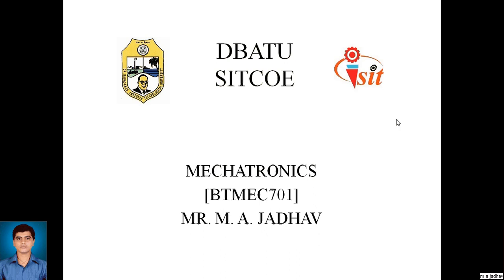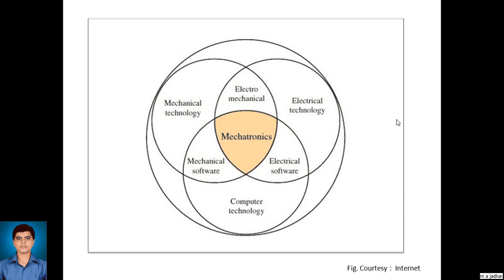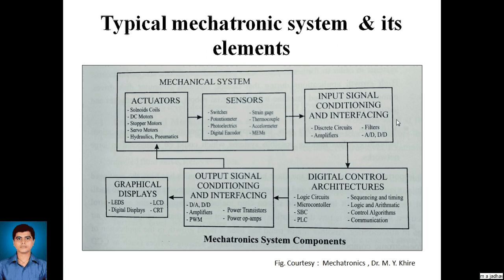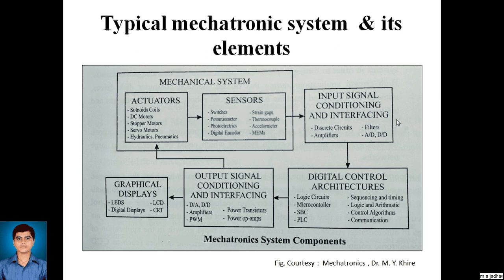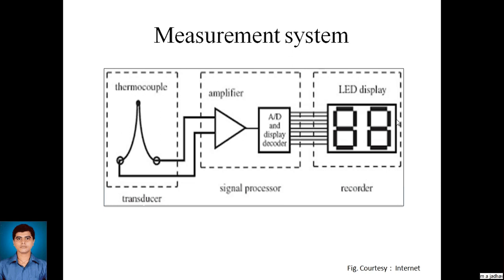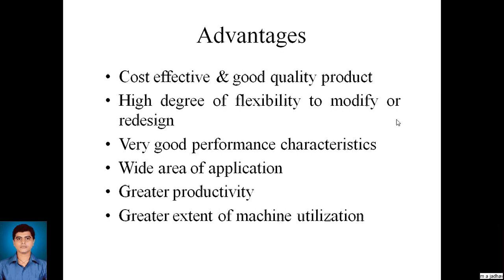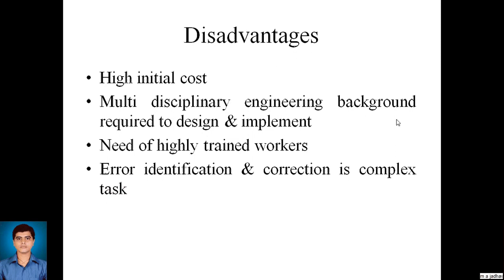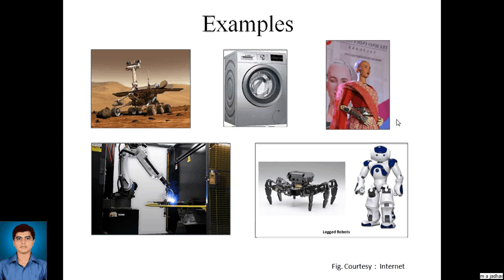INTRODUCTION TO MECHATRONICS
basics of mechatronics, various elements of mechatronic system